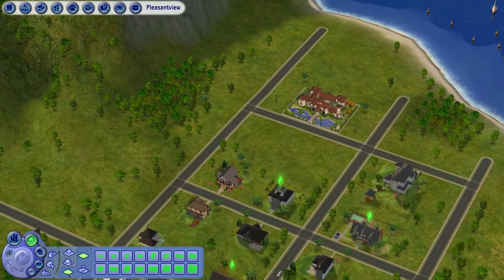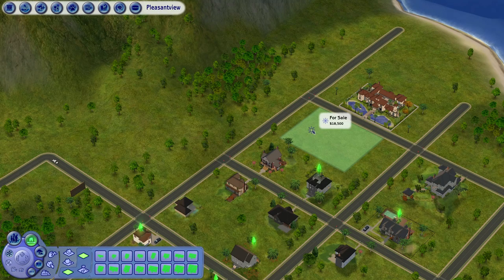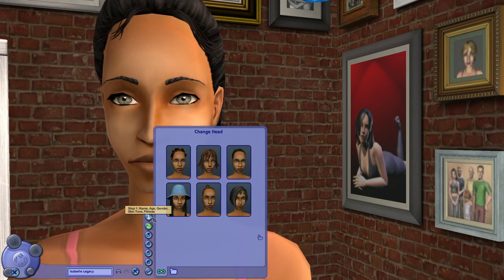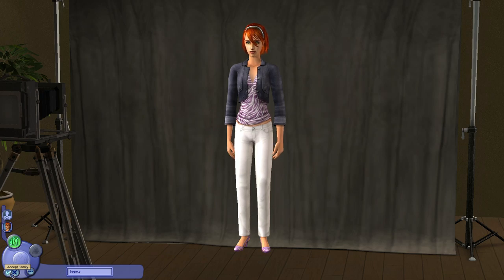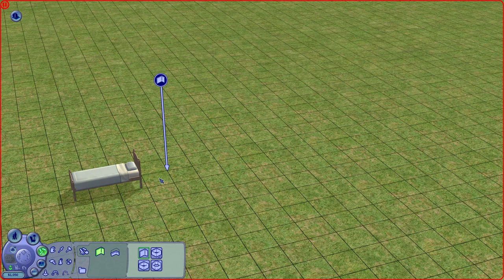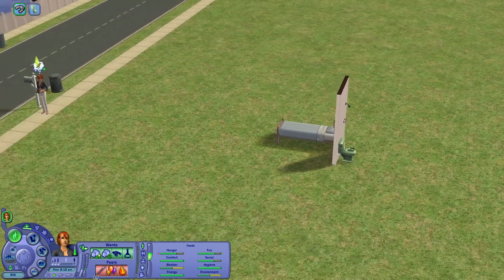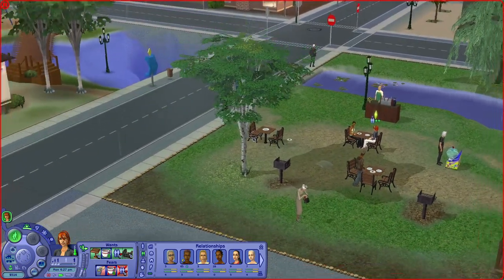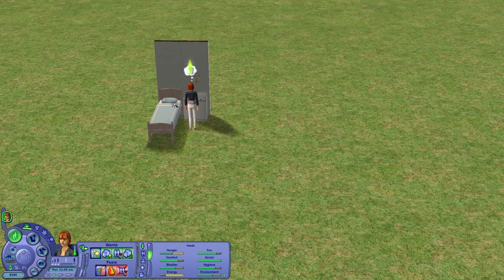How To Start A Legacy Challenge In The Sims 2 (Extreme Version)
It's been ages since I've focused on the Sims 2 Legacy Challenge and since I have been gravitating more towards Sims 2 than Sims 4 lately I thought it would be fun to make a guide on how I personally start a Sims 2 Legacy Challenge with the extreme handicap! You will need expansion packs for this version of the challenge.